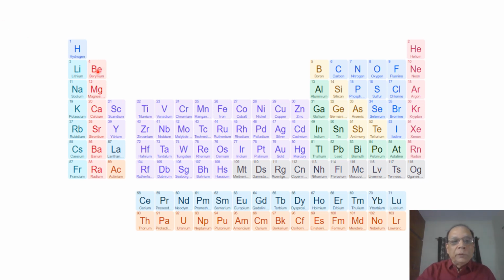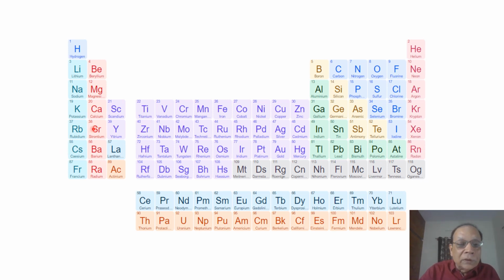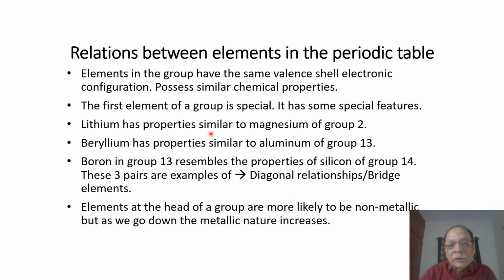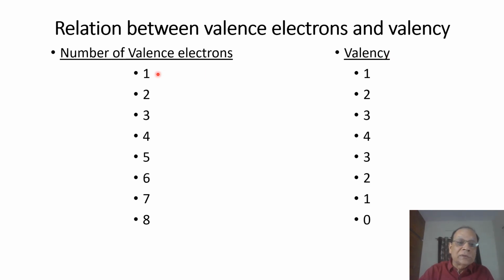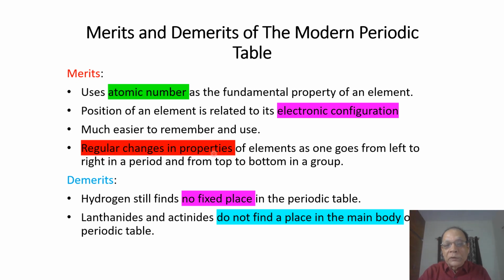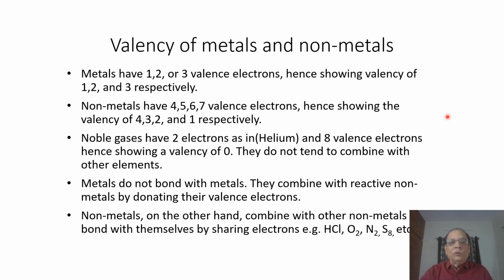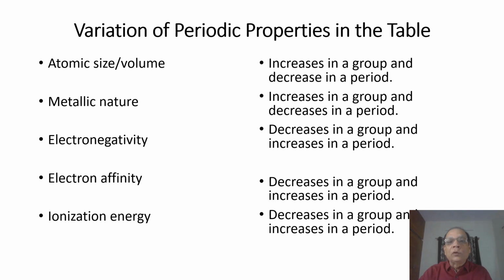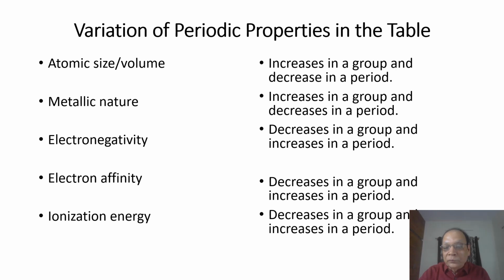Periodic Table (Part 2)